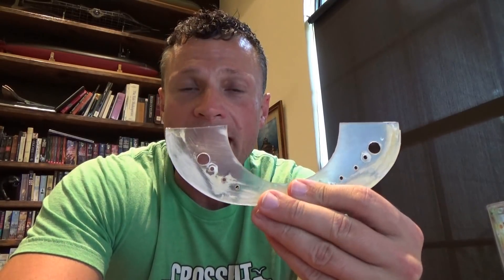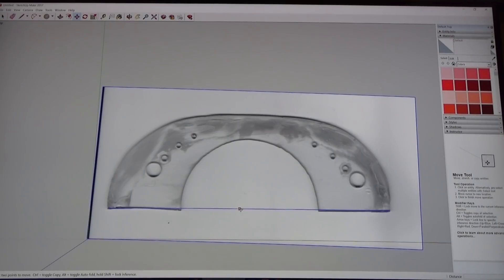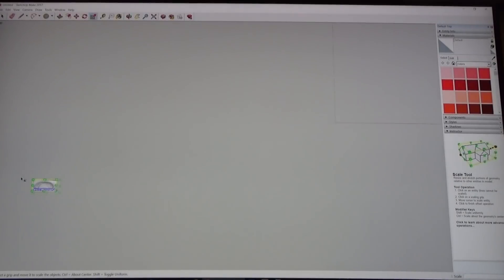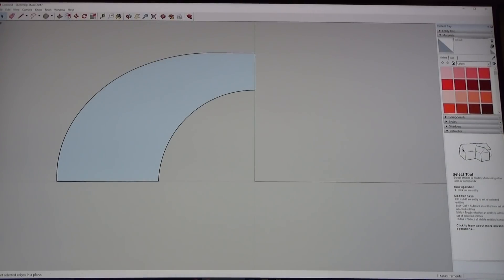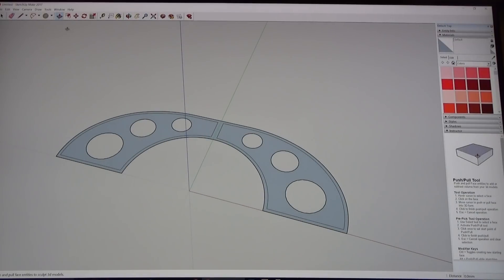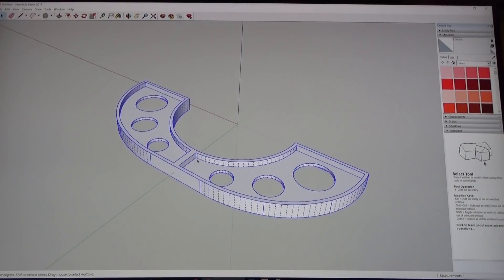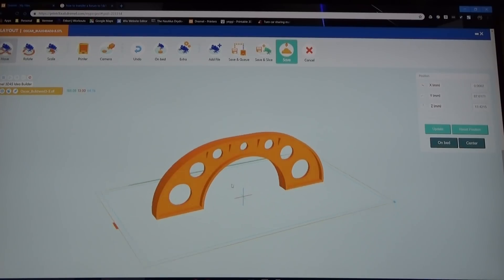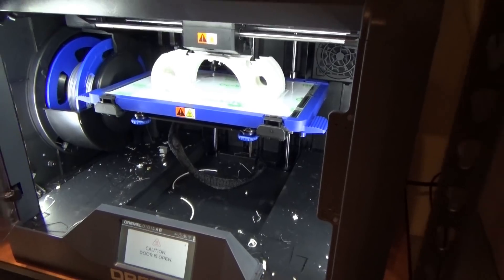Sketchup, 3D printers and Remote Controlled Submarines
This is a (very) quick and dirty tutorial on how to create a bulkhead for your RC submarine.

No printer? I recommend for your 3D printing projects.

Be sure to check out my for this any many other projects, resources, information, kits and components for the RC submarine hobby.

Bob Martin
the RCSubGuy